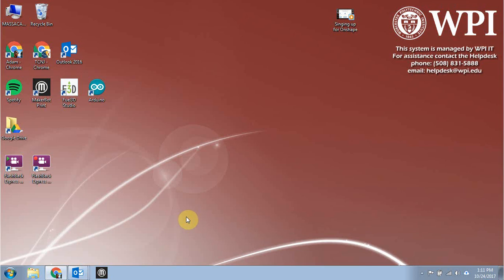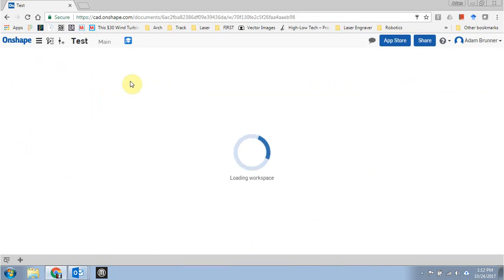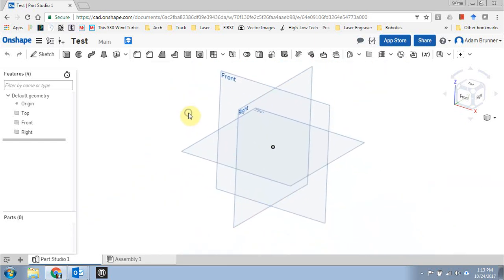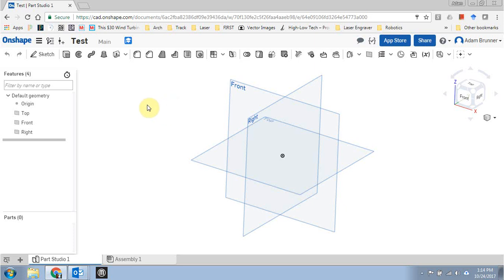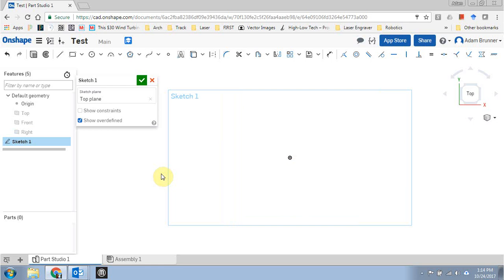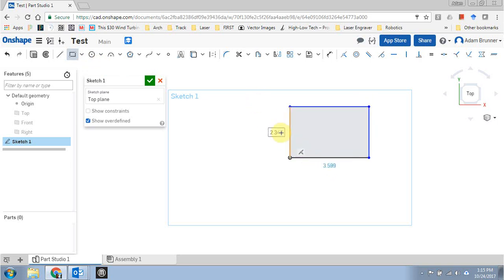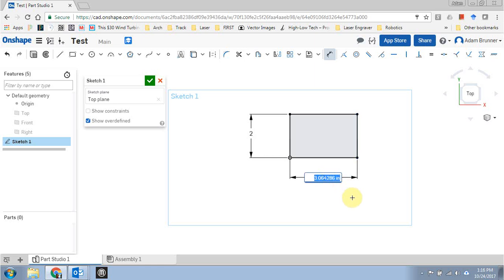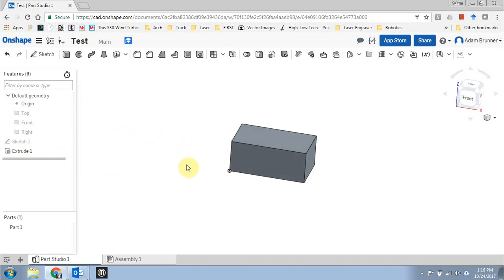02 Getting Started in Onshape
Quick look at the Onshape interface. This will give you the very basics of how to look around (orbit, pan, and zoom) and talk briefly about some of the different areas in the screen.